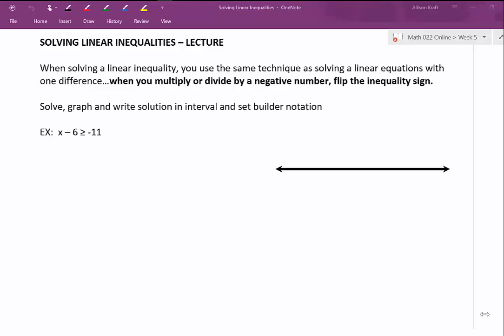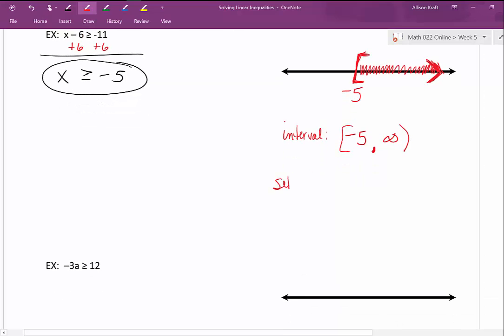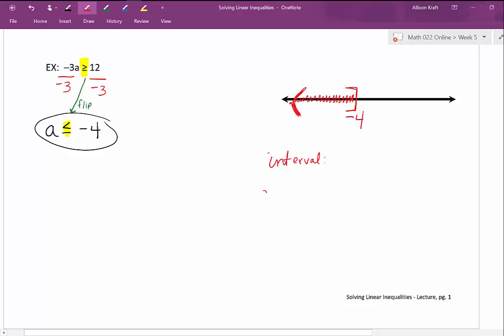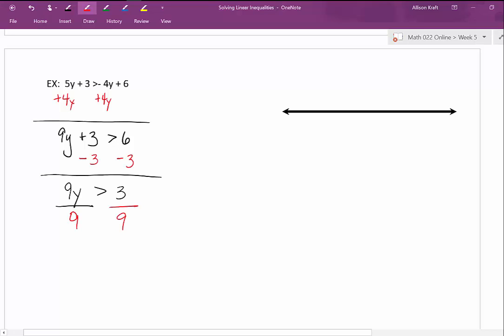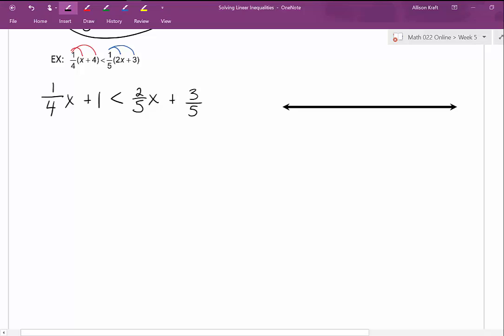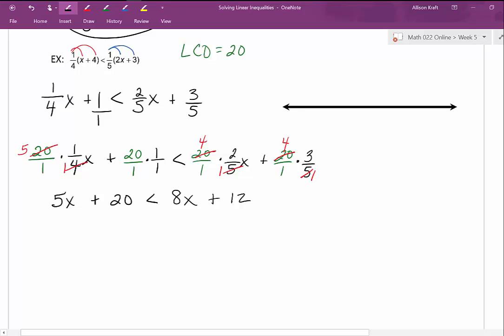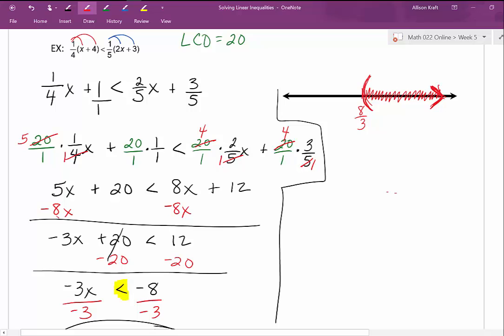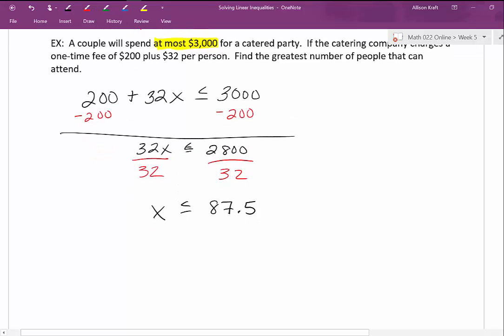Solving Linear Inequalities